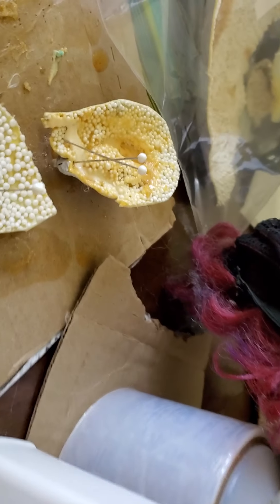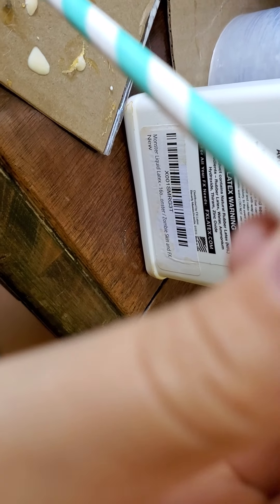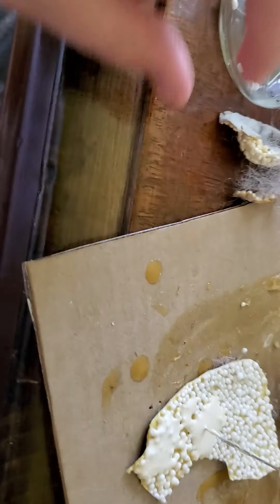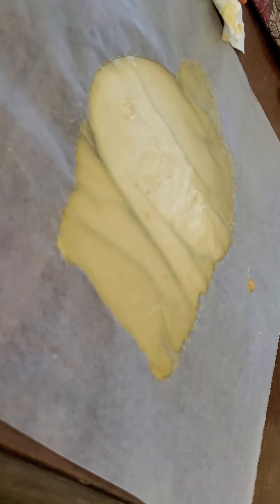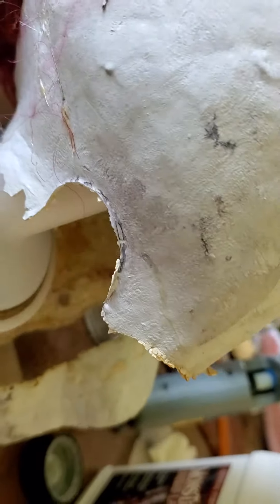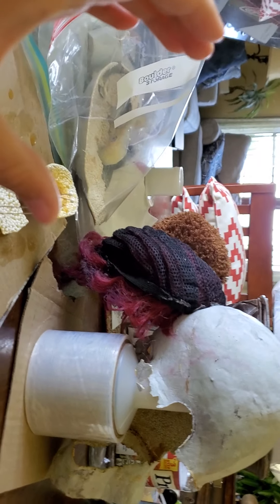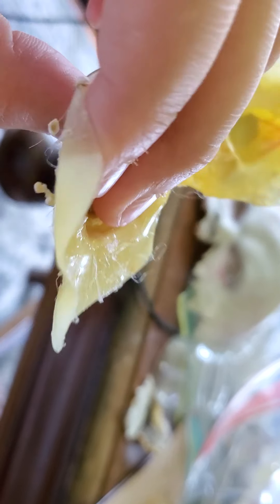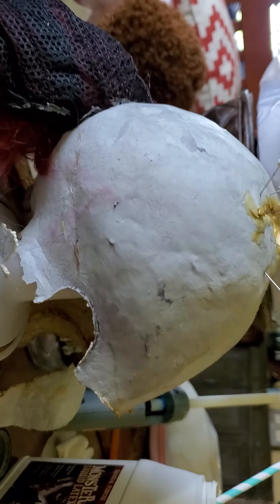Fixing Timmy Day 2 Part 2 READ DESCRIPTION!!!!!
I am sorry flipping the video is opposite but I can't remake the video because I did new things in it that I can't take away so the easiest thing you can do is turn auto rotate off in the menu where you find airplane mode and flashlight thanks for looking and enjoy the video!